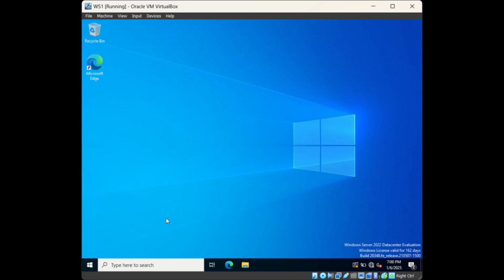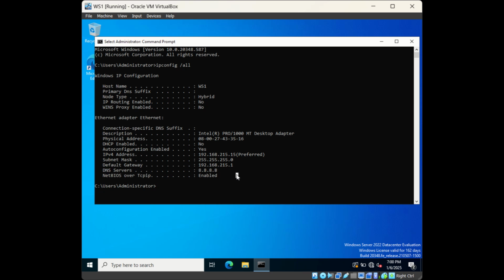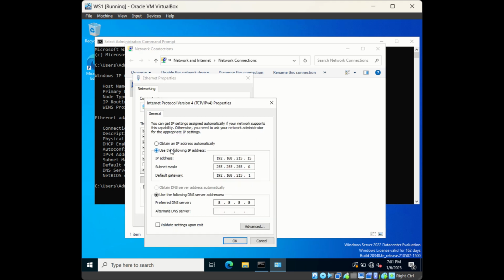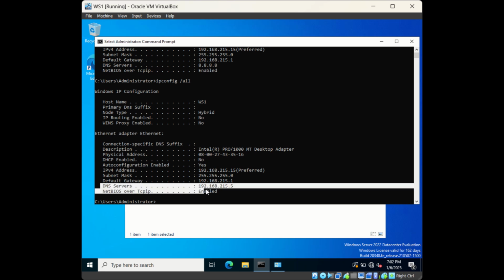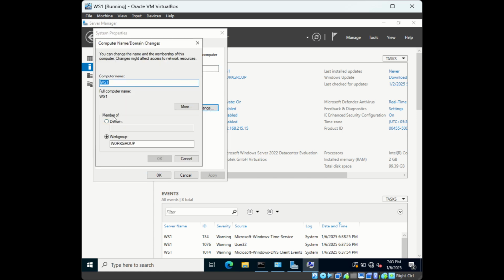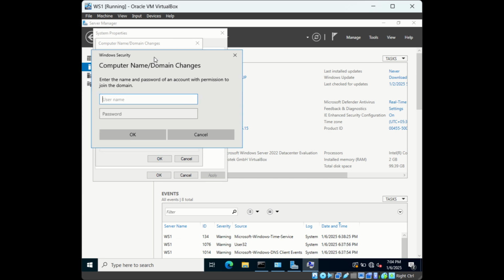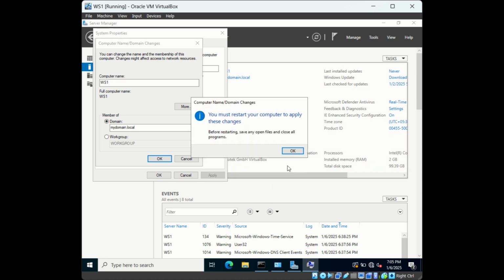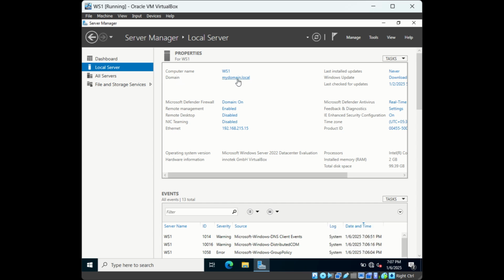How to Join Windows Server 2022 to a Domain | Beginners Tutorial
Quick Tutorial on joining windows server to a domain. You need to first set correct ip for DNS server and then use Server Manager to join windows server 2022 to the domain.

VIDEO CHAPTERS -

0:00 - Intro
0:42 - Configure DNS Server IP
1:50 - Verify DNS Server IP
2:00 - Open Server Manager - Local Server
2:22 - Add Domain Name in system Properties
3:00 - Provide Credentials  & Join to Domain
4:00 - Restart Computer
4:07 - Verify domain join after restart
4:34 - Outro